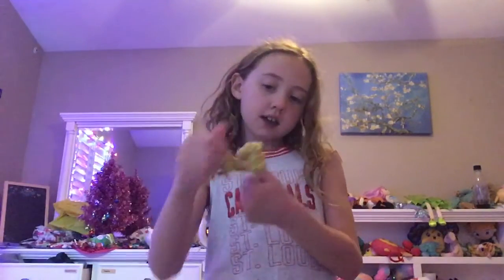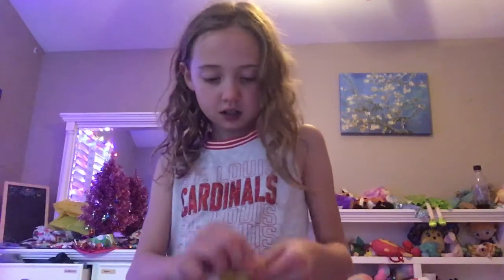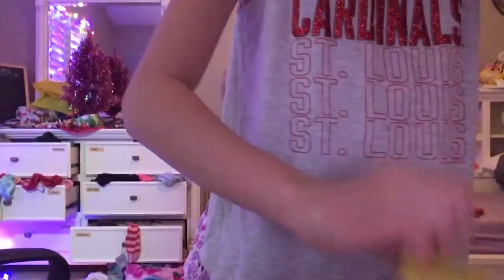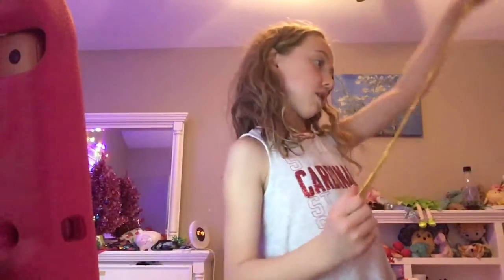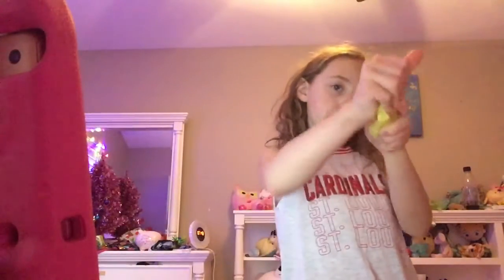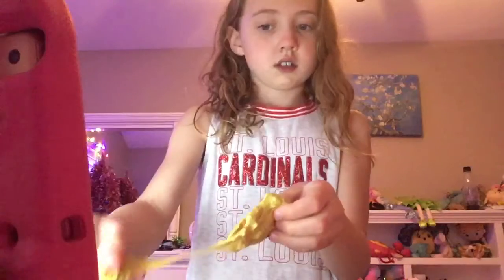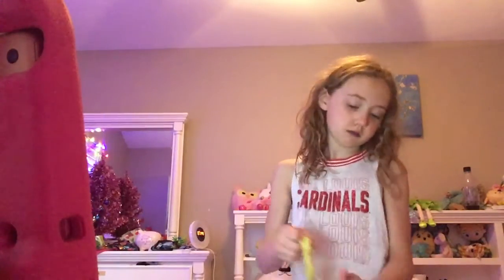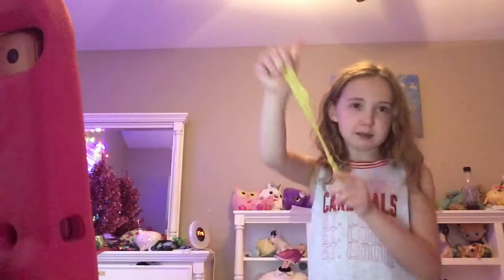Playing with slime